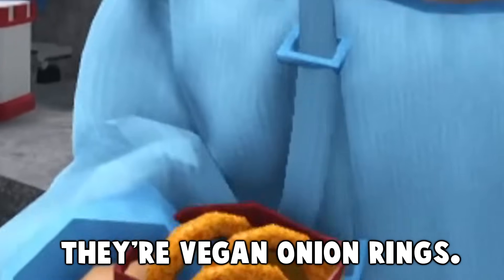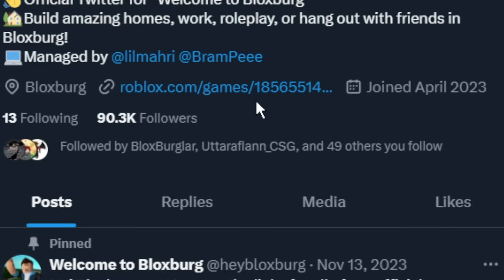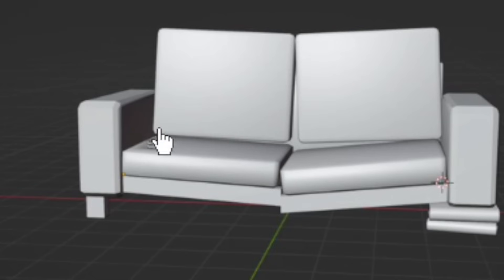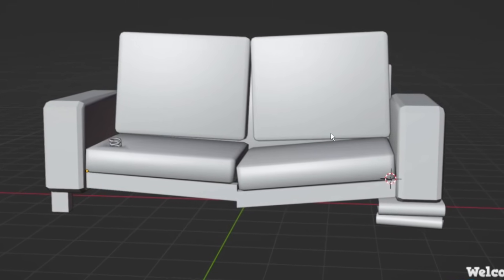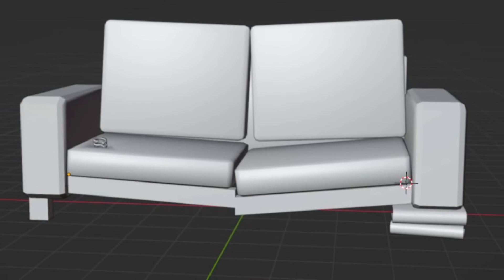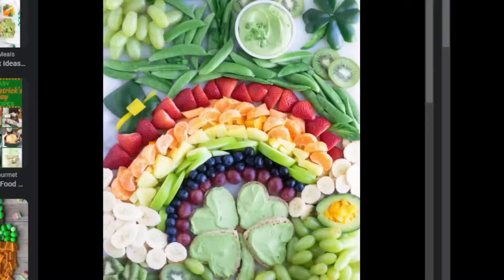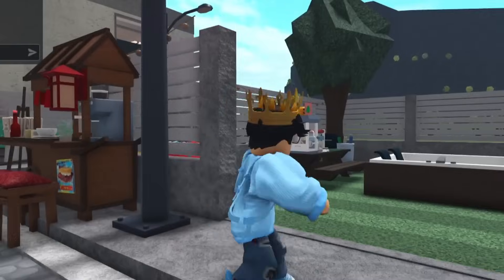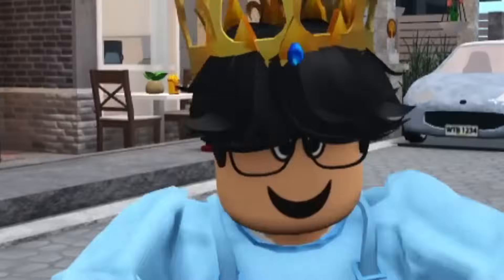BLOXBURG'S SNEAK PEEK PHOTO FOR THEIR NEXT UPDATE...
so bloxburg's official twitter released a little sneak peek into their next new update! it's one photo I talk about for ages, but it kinda sparks some fun ideas we could be getting! maybe a broken down furniture set lol

Monday - no video break day!
Tuesday - no video break day!
Wednesday - bloxburg sneak peek update overview (Done!)
Thursday - something bloxburg build i guess
Friday - maybe bloxburg hard mode or something
Saturday - more more blockborg
Sunday - three more random roblox games facecam yep